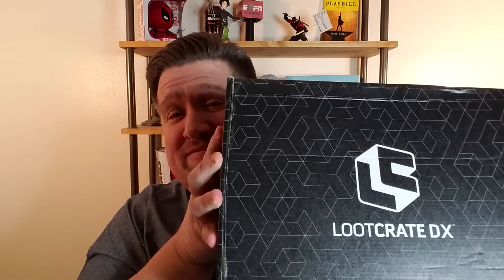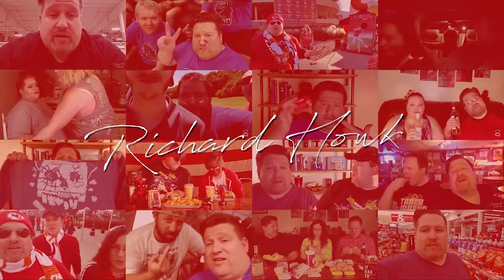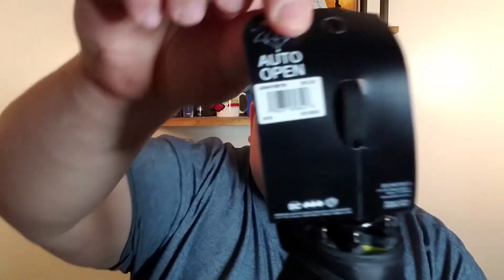LABORATORY LOOT CRATE DX UNBOXING (Where's My T-Shirt?!)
Richard Howk
Episode #70 - "Laboratory Loot Crate DX Unboxing"

Loot Crate saves my ass again by providing me some more Vlogmas content. That was money well-spent!

Buy Richard's Books on Amazon
The Evil Among Us
Darkness of the Lights